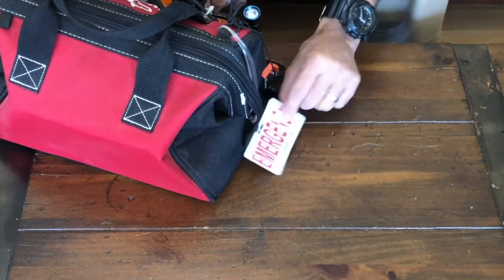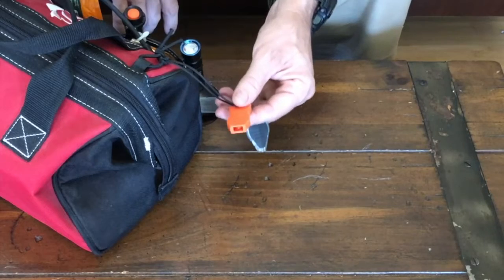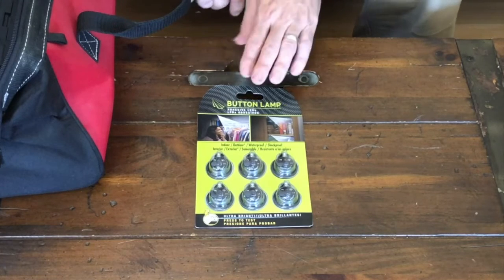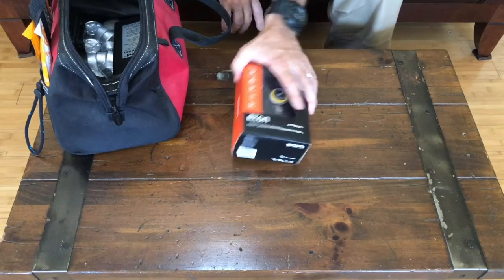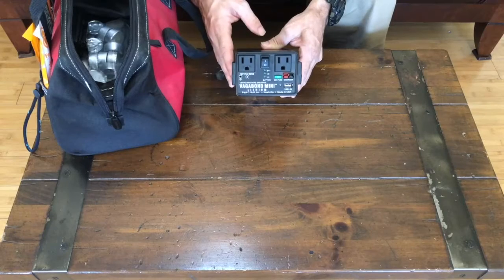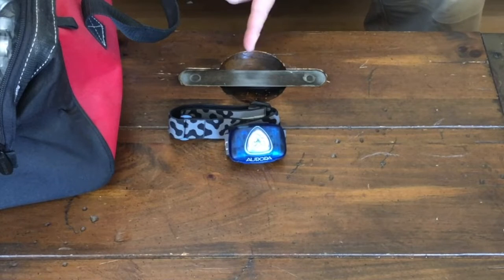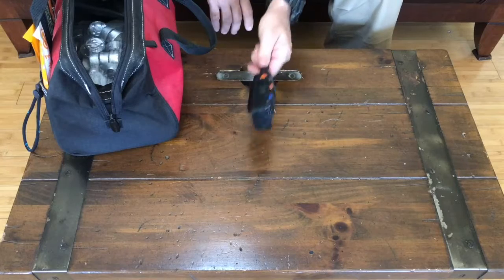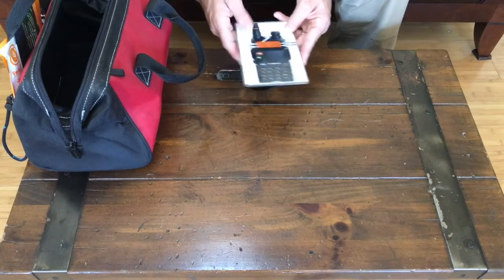Lights Out Bag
My Lights Out Bag is at the ready in case of a power failure at home. Let's dive in and see what I keep in the bag in case of emergency

►Tea light candles

►Button lights

►Chem lights

►Eton weather radio

►Head Lamp

►Baofeng UV5R